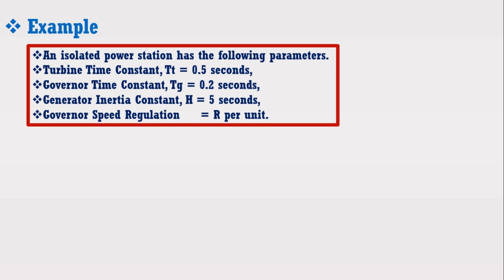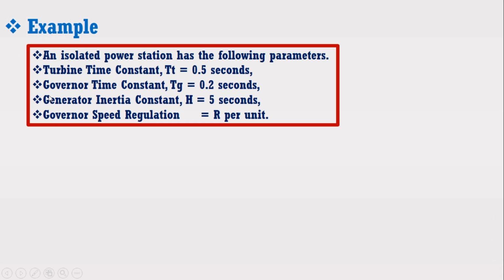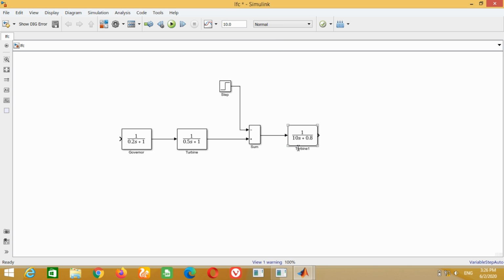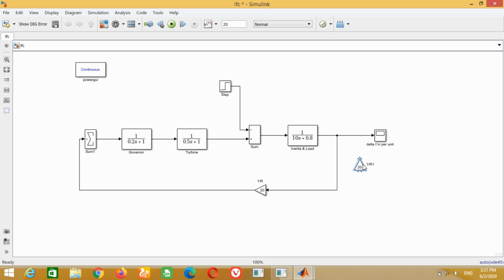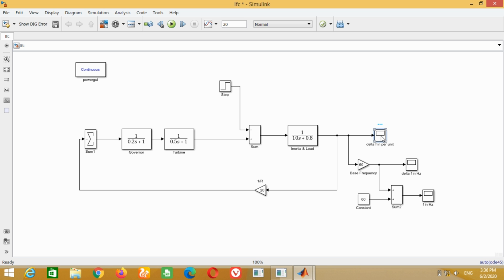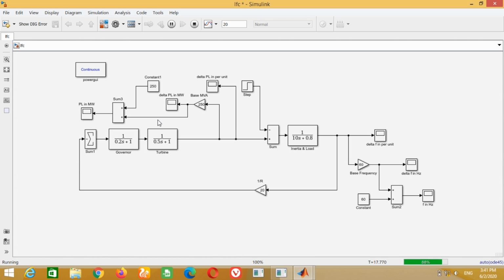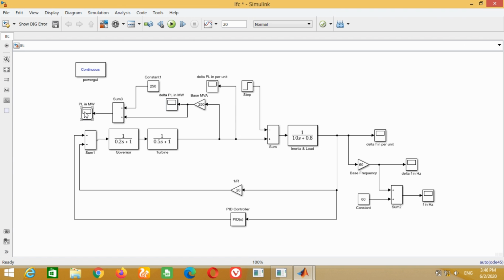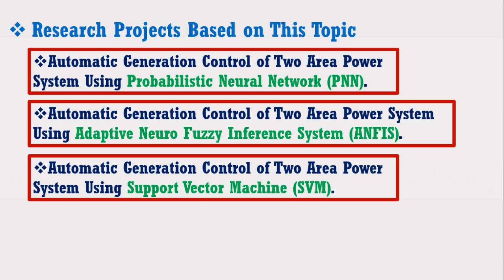How to Design Load Frequency Control using Simulink ? | Dr. J. A. Laghari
In this video tutorial, I have discussed how to design Load Frequency Control of Thermal/Hydro Power Plant Using Transfer Functions in Matlab/Simulink Software.
For this purpose, I have considered an example from the Book Power System Analysis by Hadi Sadat, Chapter 12, Example 12.1.
I have discussed how to measure the frequency variations due to load variations. How to measure frequency in Hertz, load power in per unit, in MW. I have discussed how to use PID controller in order to bring back the frequency to its original value after subjected to sudden load variation.
In the end, I have discussed how this model can be used for Bachelor degree final year projects, or can be used for the fulfillment of  one or two research objectives in Master and PhD degrees.